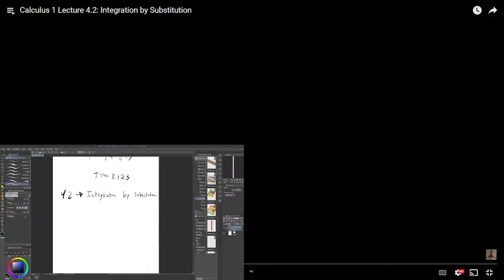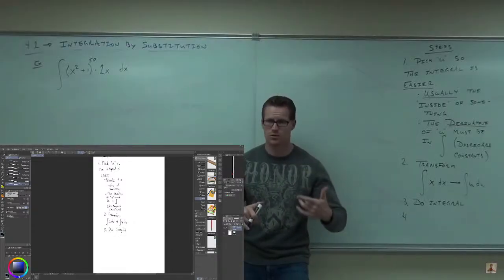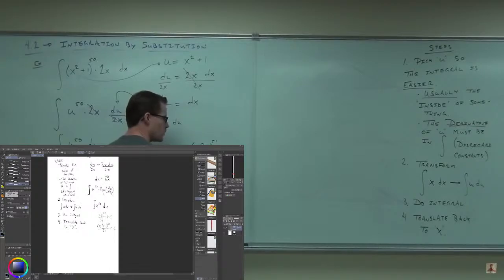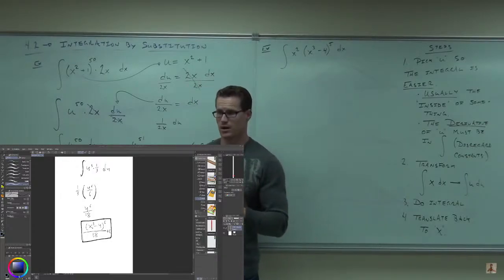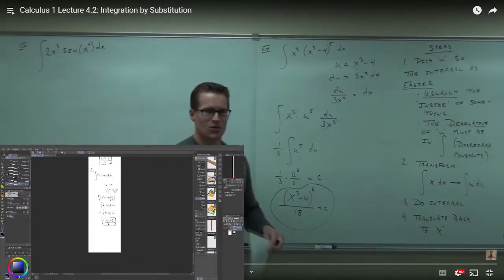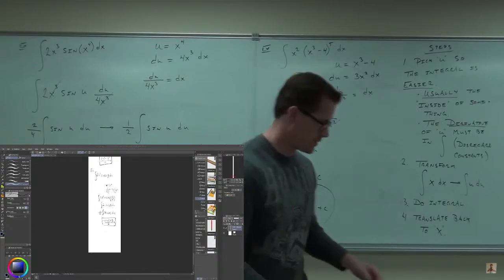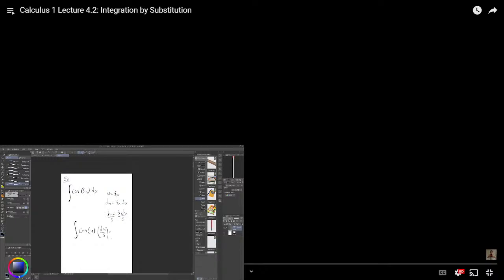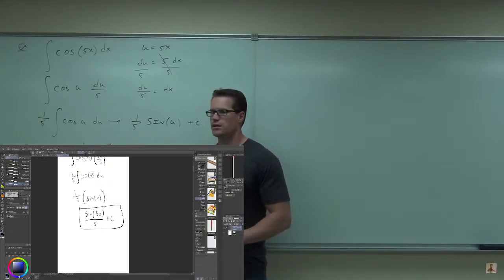Help Me Learn Calculus | Live 🔴